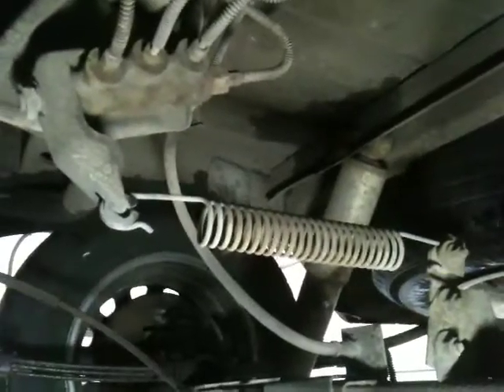1984 Dodge Rampage underside view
While up on the lift to change the anti-freeze, and hoses, here is a view of the underside. For those who want to know, yes, the 1985 Dodge Charger is no more.  I accept defeat when I know it will happen.